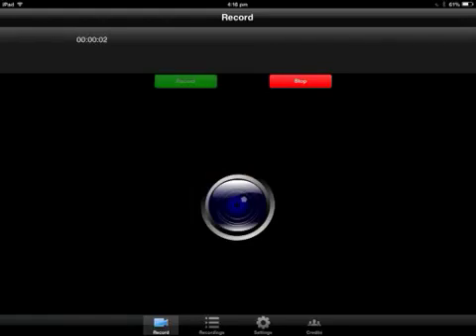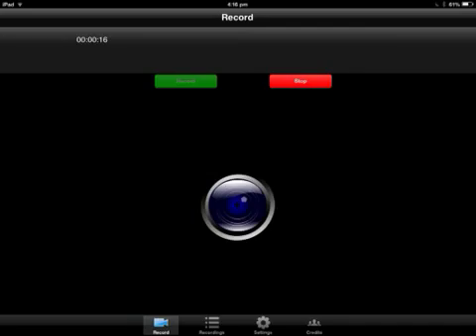Why RecordMyScreen Doesn't Work